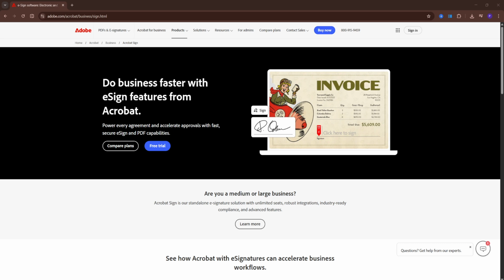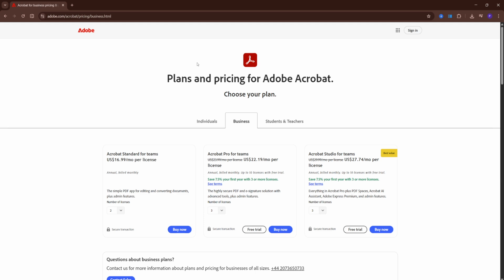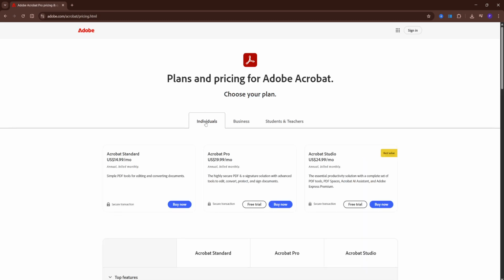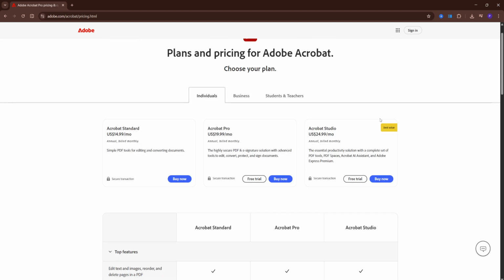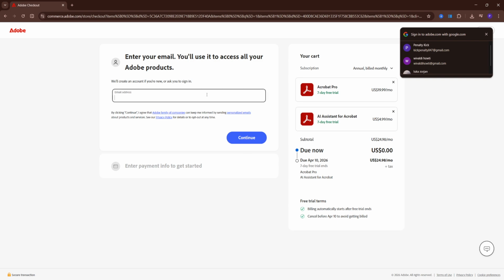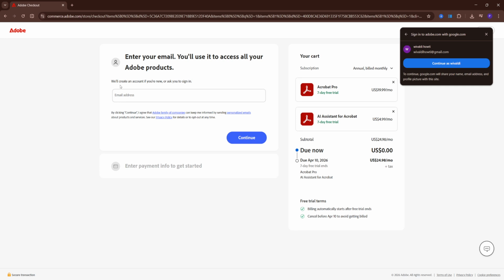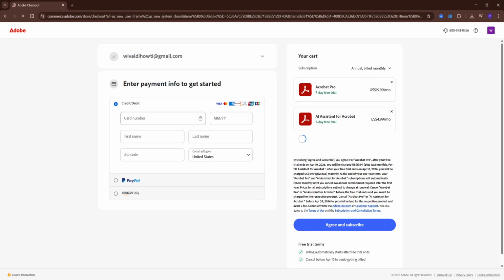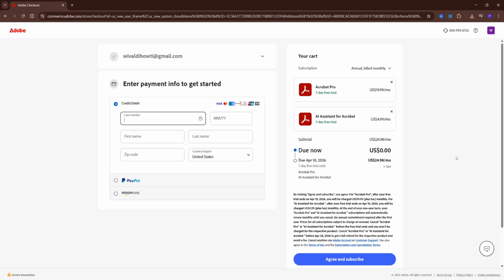How To BUY Adobe Sign 2026 Full Guide (QUICK & EASY) 2026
In this video, I'll show you how to buy Adobe Sign 2026 step by step. This is a full guide on how to purchase Adobe Sign and get started with e-signatures in 2026. In case you've been trying to get Adobe Sign for your business or personal use, this is the video you need to see! 💻✨